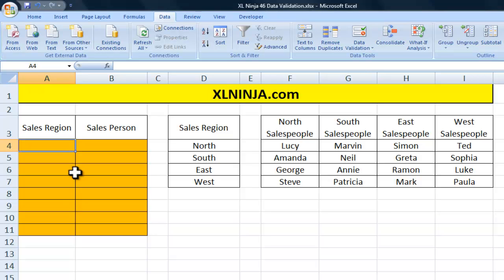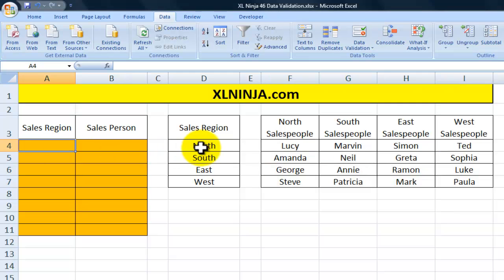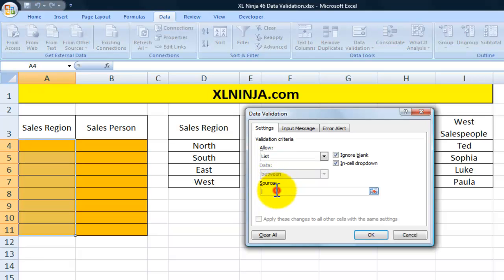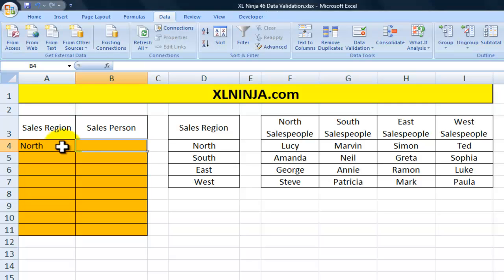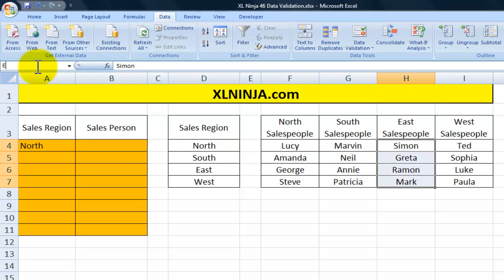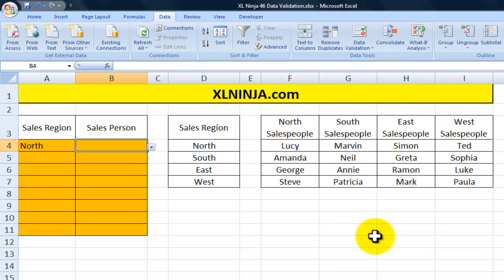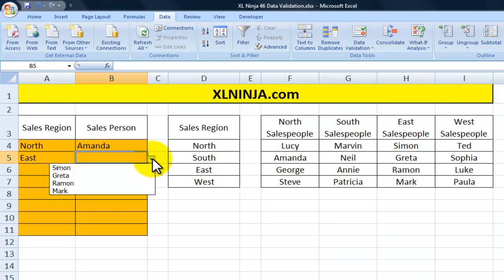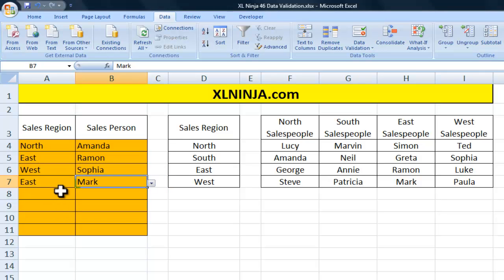Excel Data Validation using Dependent Lists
Using Dependent Lists is an excellent trick that allows you to input information in Excel faster and with more precision thanks to the data validation functionality.